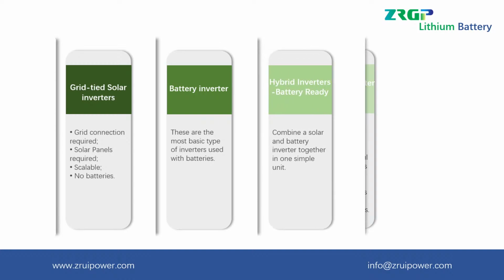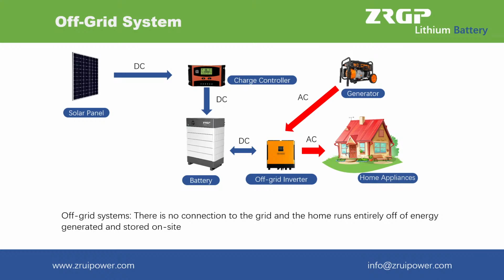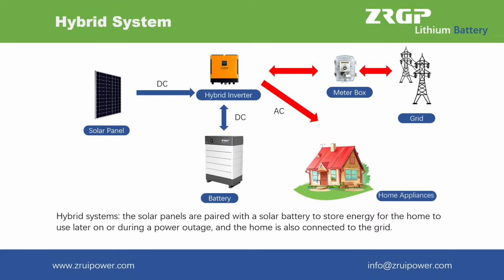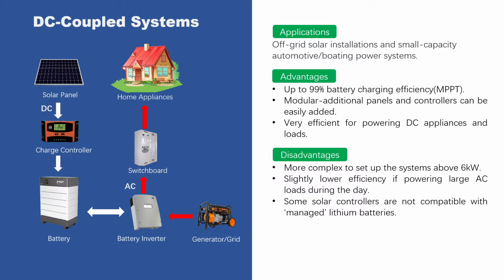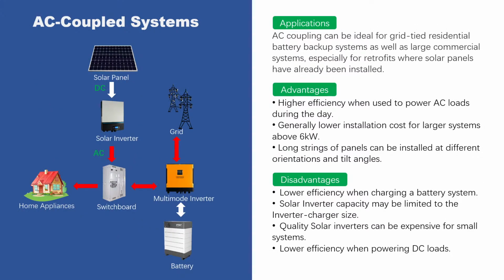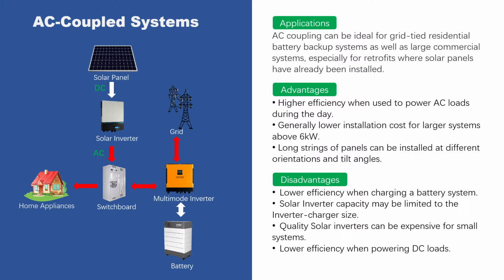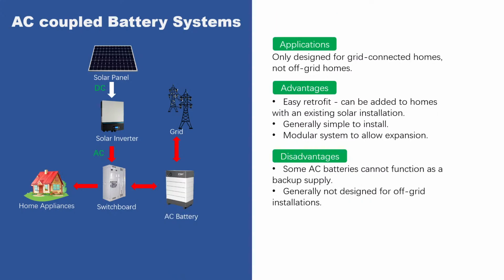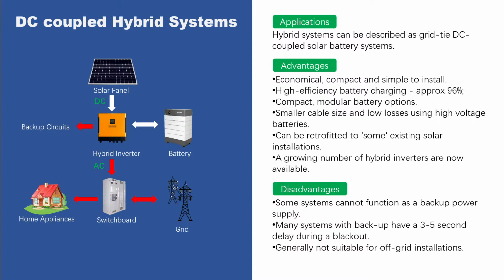ZRGP | How to Design Your Own Solar Battery System?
Want to add energy storage to an existing solar power system？ Learn more about inverters, solar power systems, and solar battery systems to make the most informed decision for installing your solar system.